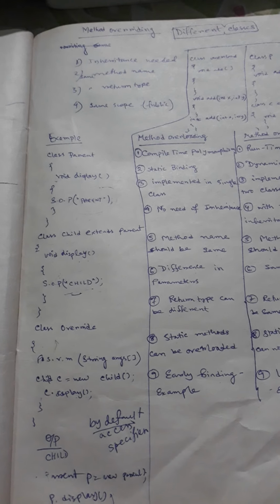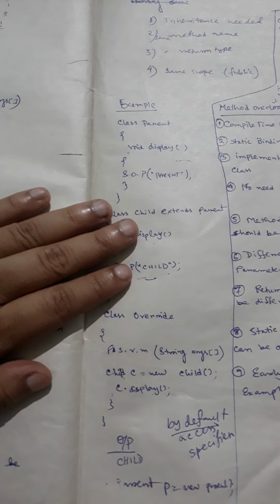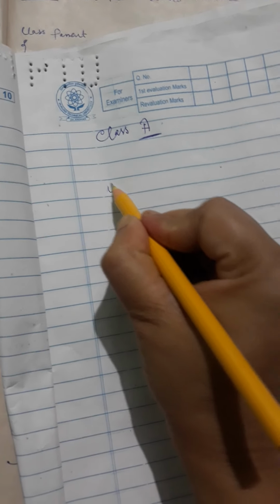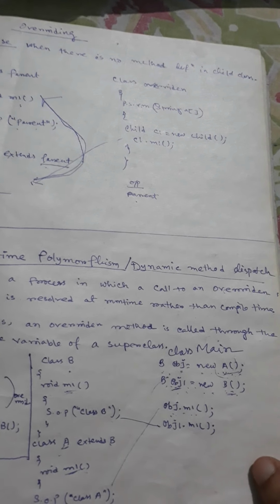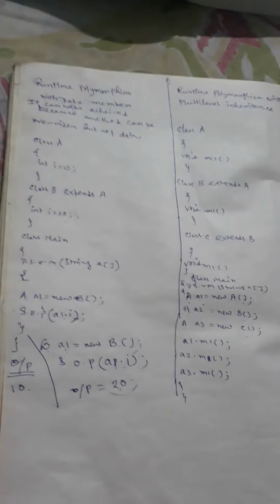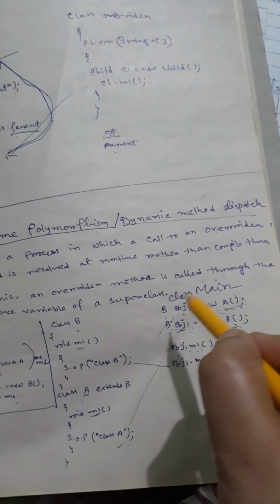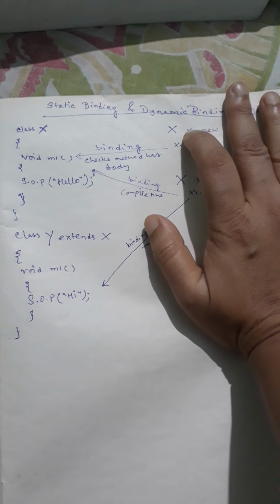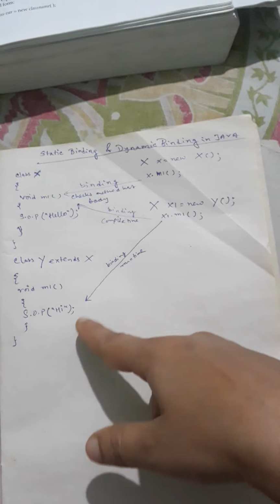bca-4th-sem-method overriding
this is about overriding in java